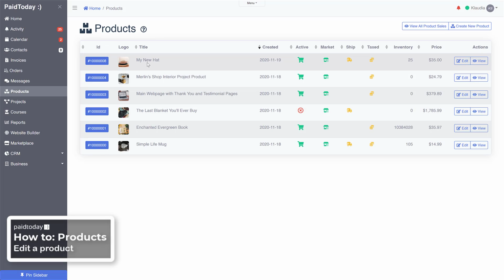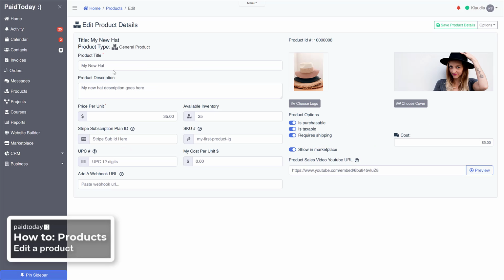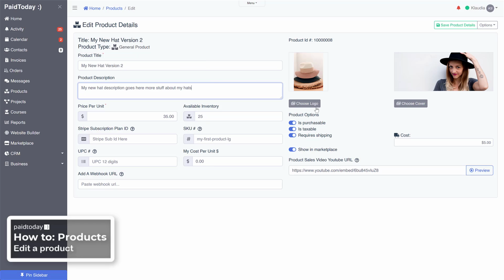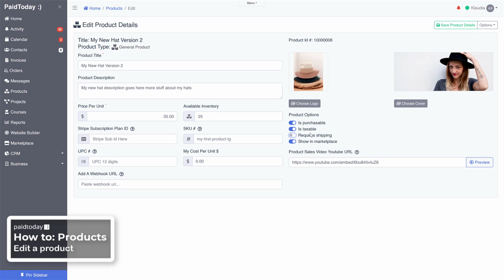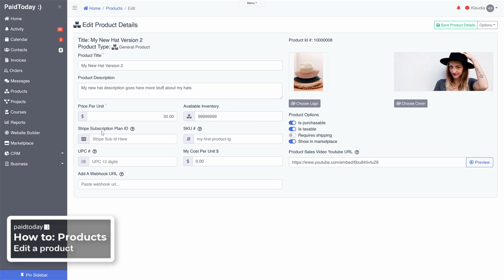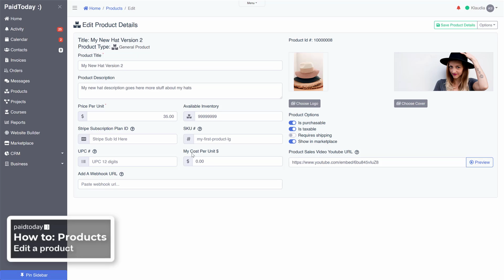How to: Edit a product - PaidToday 2021